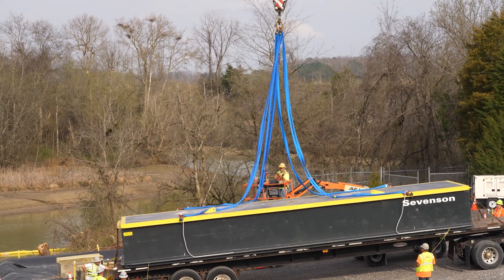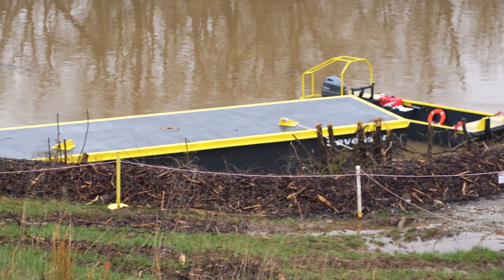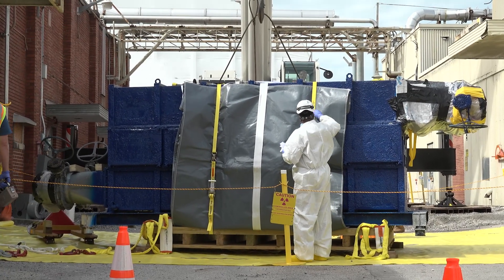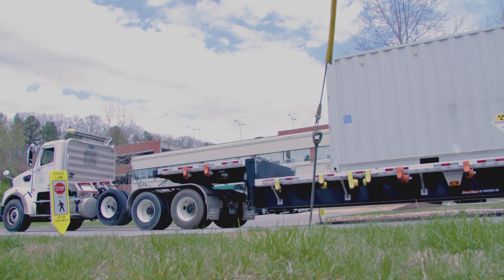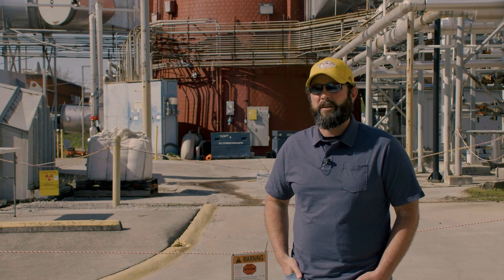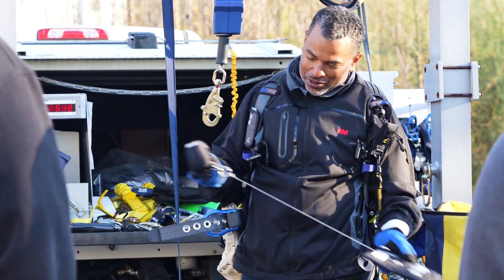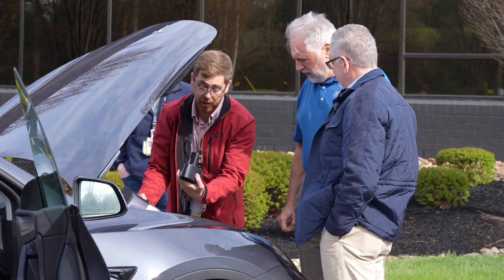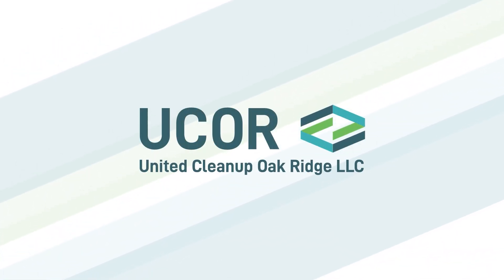UCOR Update 4/27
Demolition continues at the ORNL Low Intensity Test Reactor (Building 3005). Crews have completed dismantling and packaging a HEPA filter unit that was previously removed from the roof of ORNL’s Building 3038, the Isotope Development Laboratory. UCOR is performing an inspection of the 70-year-old, 250-foot 3039 stack that is still in use at ORNL. A 3M Safety Roadshow was held for Nuclear Operations personnel, with approximately 90 people attending classes on fall protection, hearing protection, and eye injuries. The first fully electric vehicle in the EM Complex has arrived at UCOR.